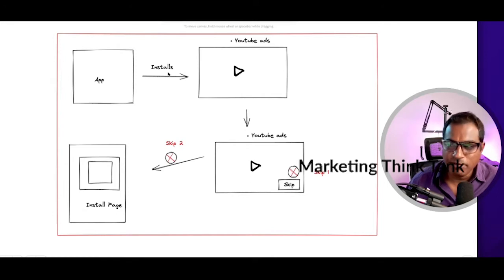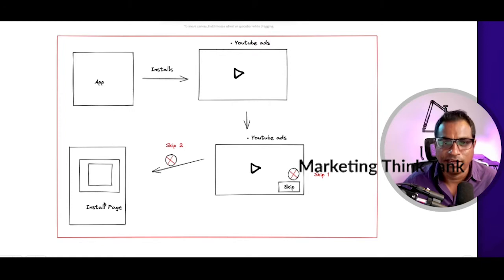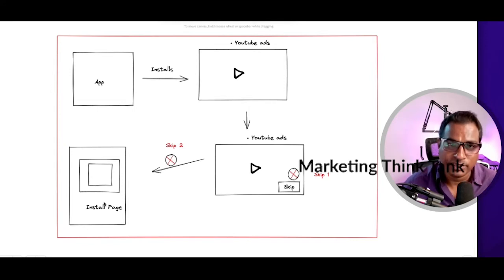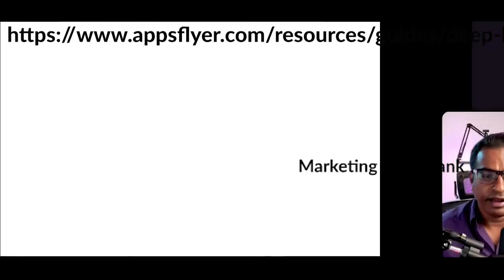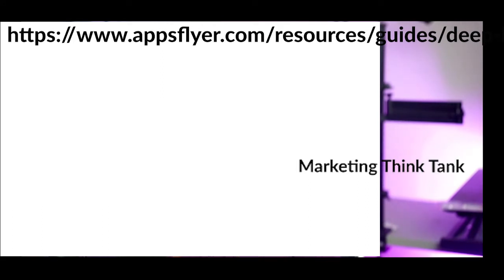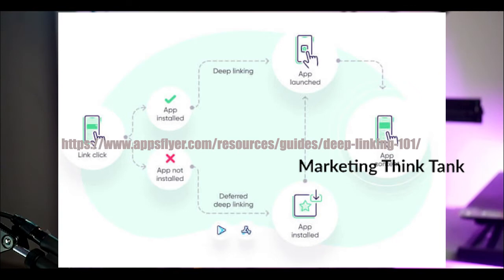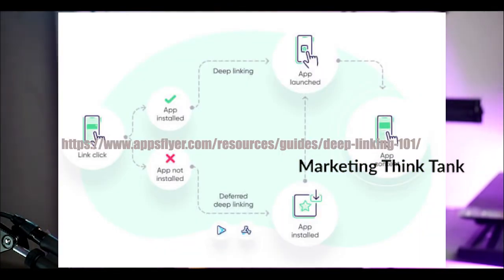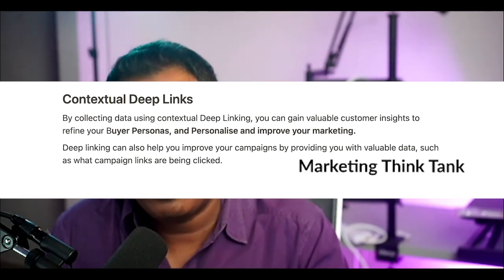What is Deep Linking for Google App Campaigns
Deep linking is a way to direct users who have your app installed on their device to a specific location or action in your app. Learn how to use deep linking with Google App campaigns, and see some tips for success.

Deep linking is a powerful tool that can help you drive engagement and conversions from your Google App campaigns. By directing users who have your app installed on their device to a specific location or action within your app, you can provide a more seamless and relevant experience that is more likely to result in a conversion. While deep linking is not required for Google App campaigns, it can be a useful tool to consider if you are looking to maximise the impact of your campaigns. Below are some tips for using deep linking with Google App campaigns:

- Make sure that the destination you are deep linking to is relevant to the ad that is being shown.
- Use deep linking in conjunction with other targeting options, such as location or demographic targeting, to further personalise the user experience.

By following these tips, you can make the most of deep linking in your Google App campaigns and drive better results for your business.

Cheers,

KC